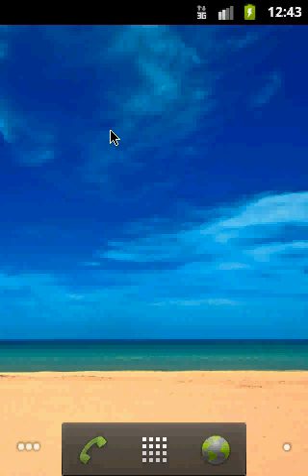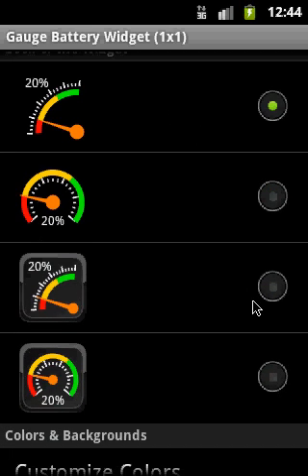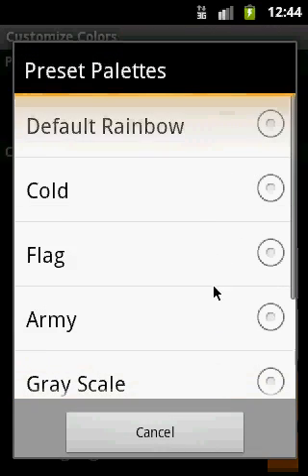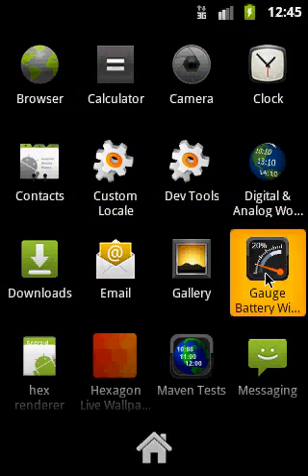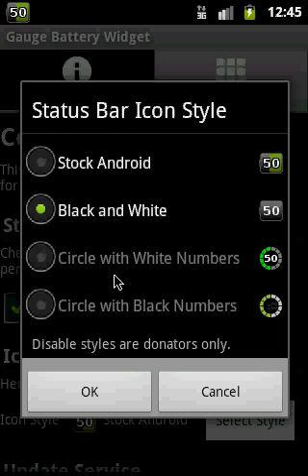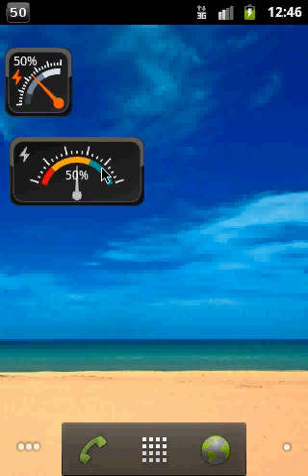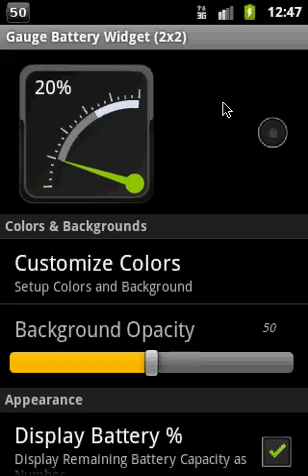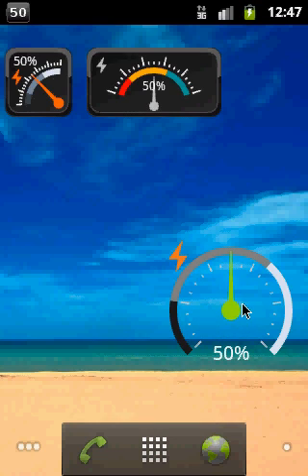Gauge Battery Widget for Android phones - Introduction Video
On this video I'm showing  basic features of one of most popular battery widget applications.